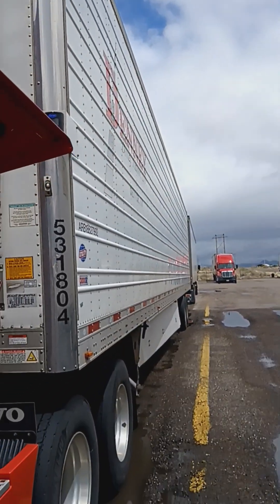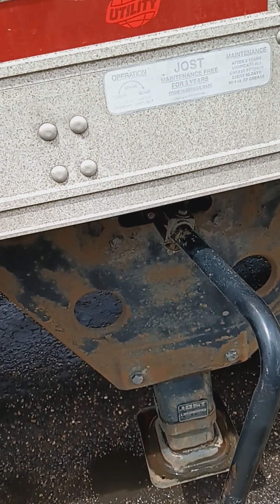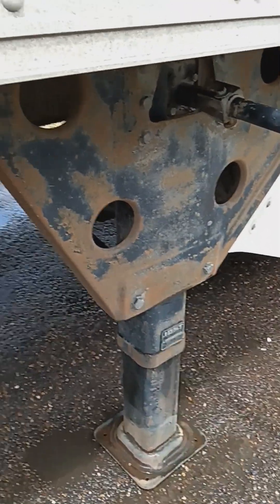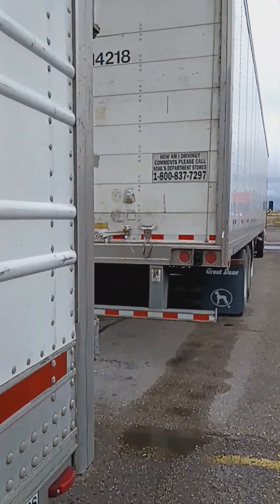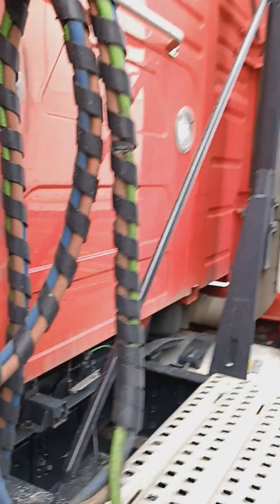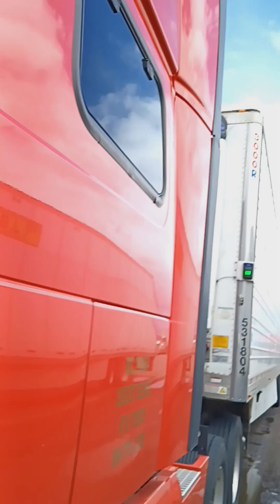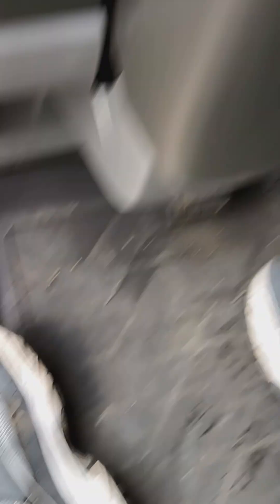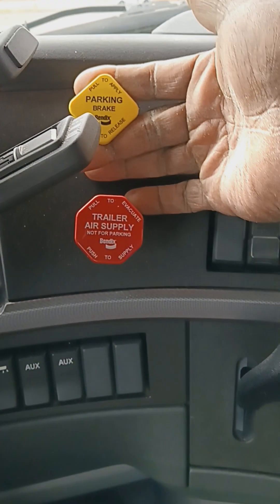LOAD UPDATE: Arrived in Richfield, UT to swap loads with a fellow driver 👍